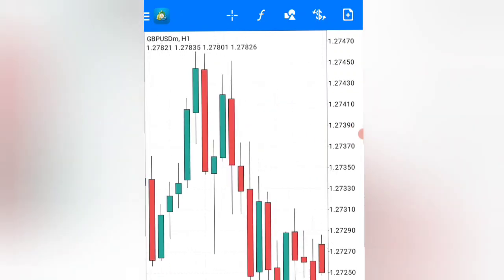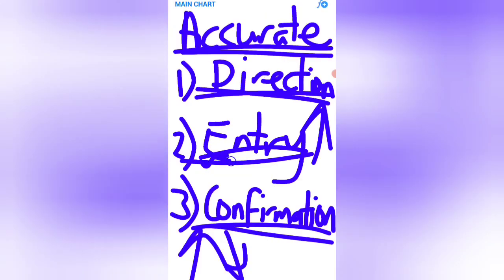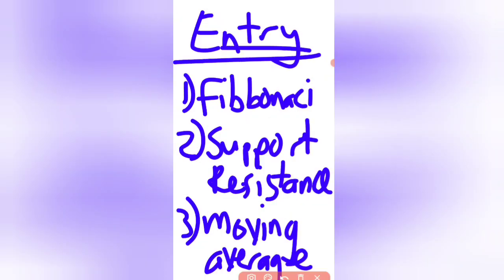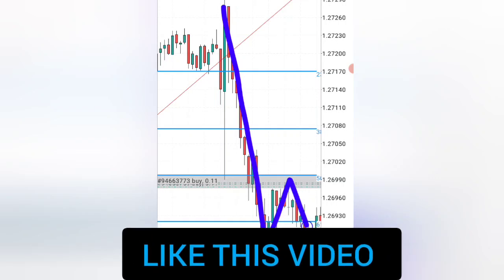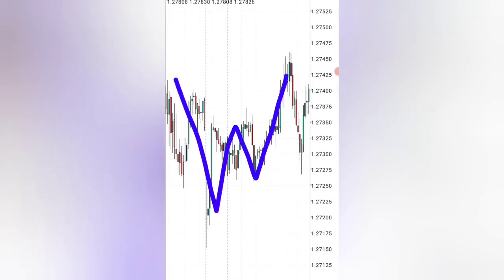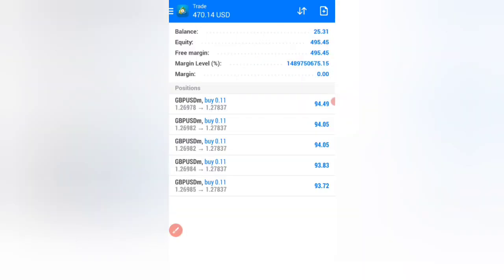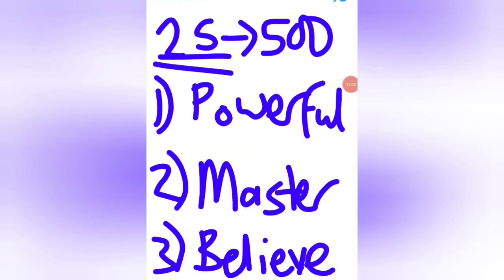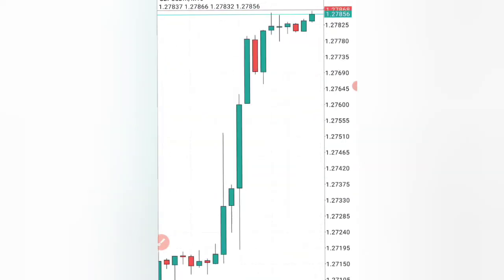You Will Never Blow Your Account if You Use This Strategy |Jeffery Benson